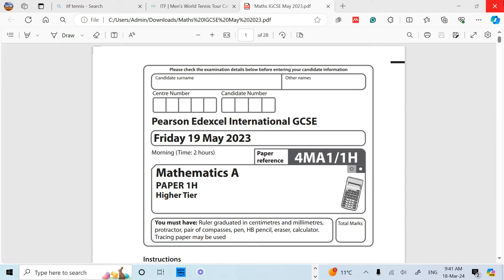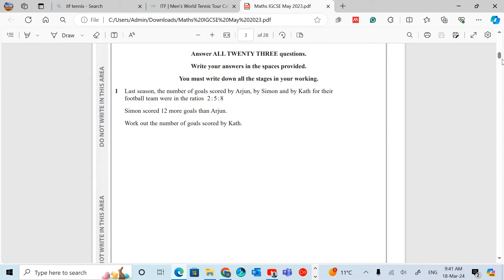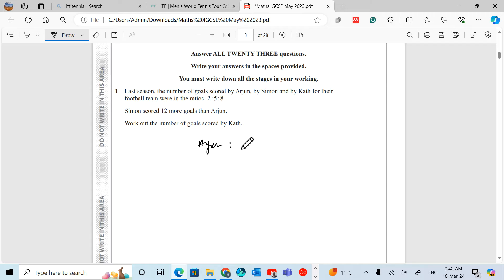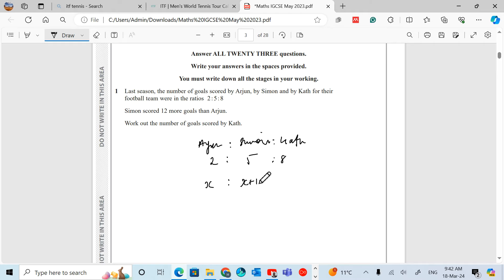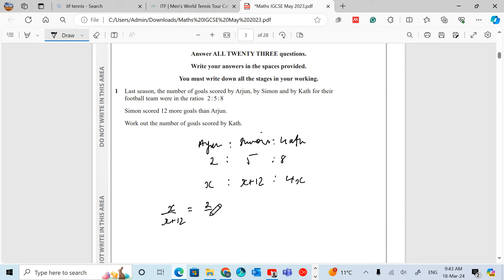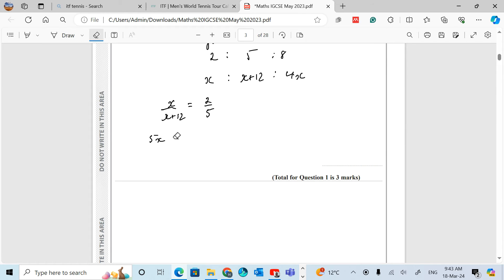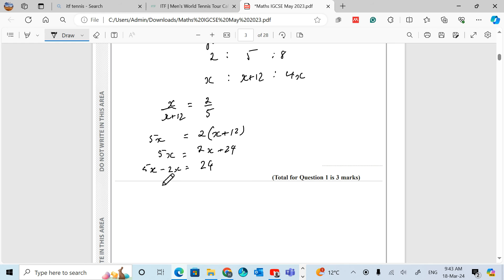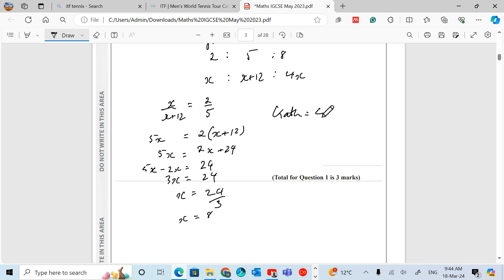Maths IGCSE May 2023 paper 1 question 1 (tricky ratio problem)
It's one of the trickiest questions 1 that I've seen.